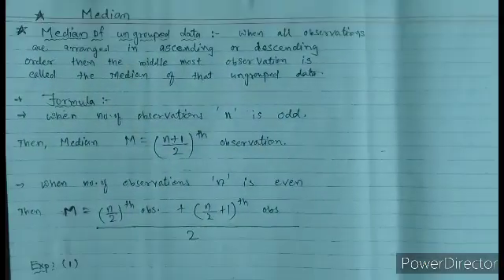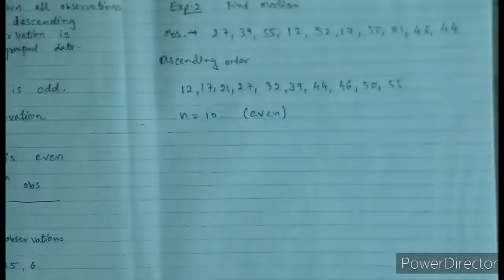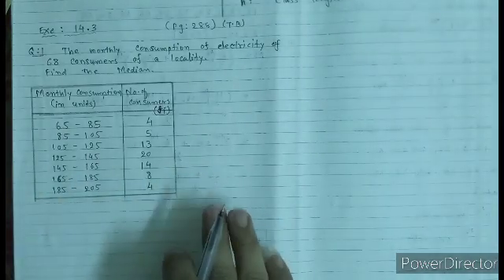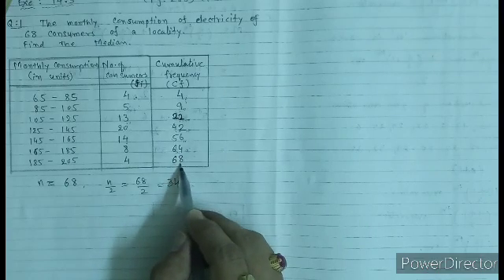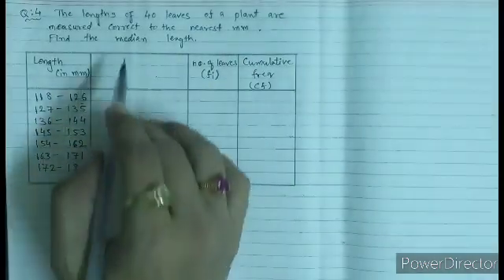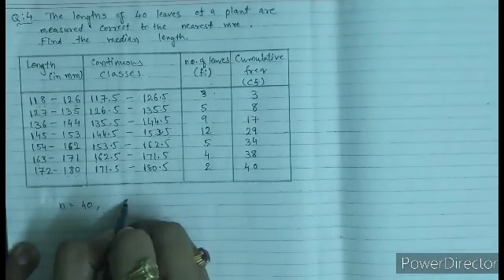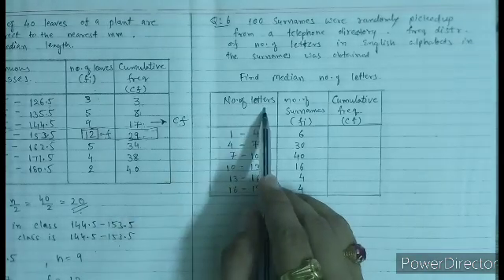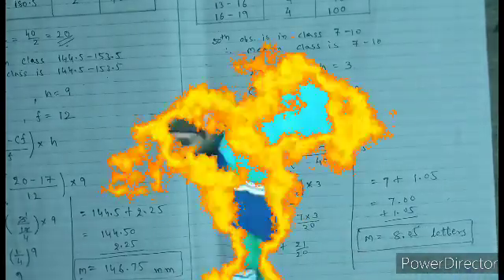How to find MEDIAN | Std 10 (M)| Ch14 | E6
Median of given data | Std 10 Maths | Statistics |